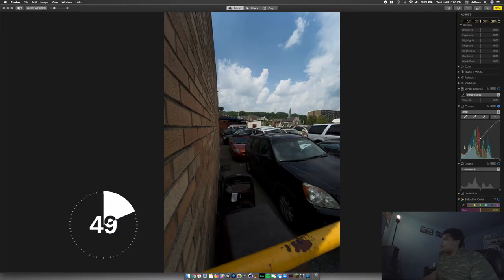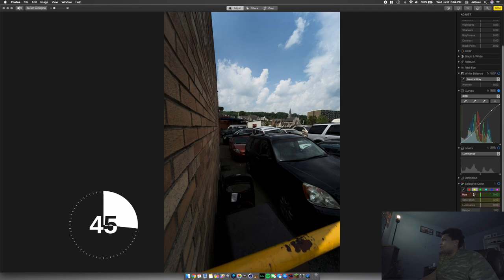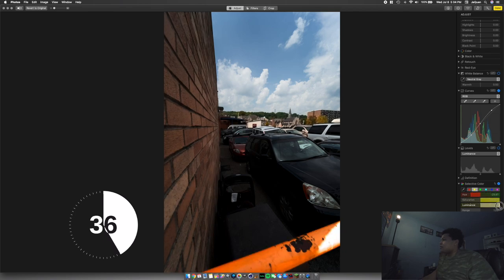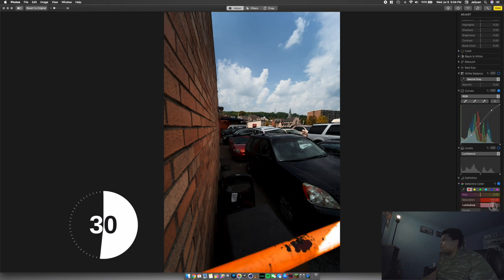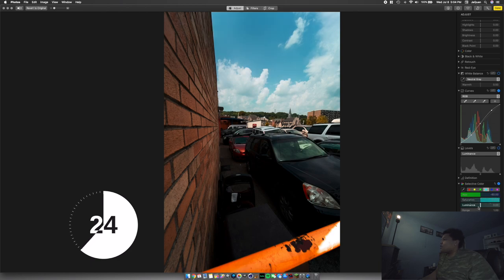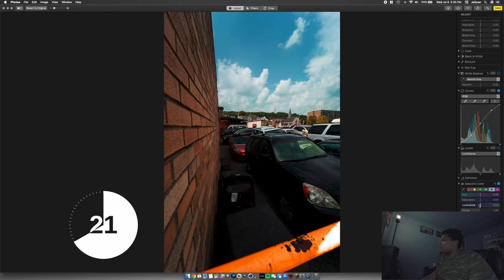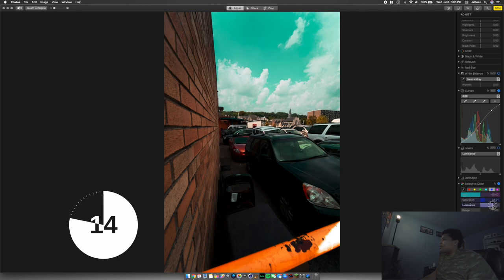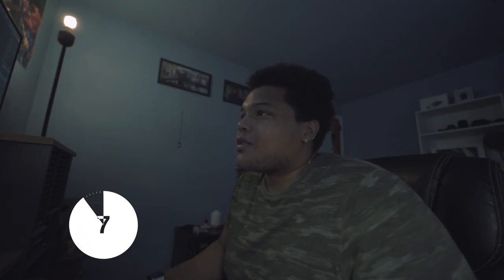Simple Orange and Teal Color Grade Apple Photos Tutorial | 1 Minute Wednesday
*__*Instagram: Instagram.com/iamteddyamir

*__*Snapchat: mrsuperstarj